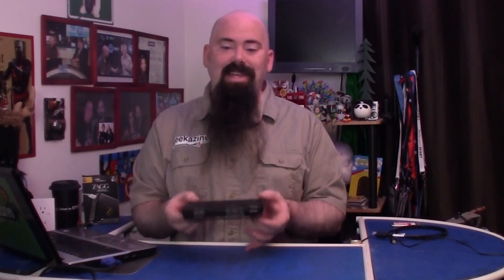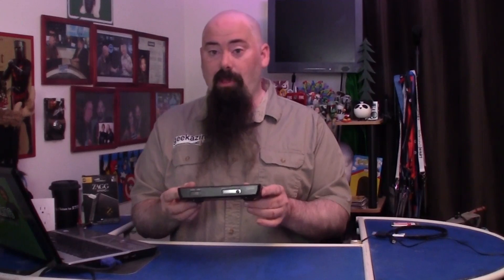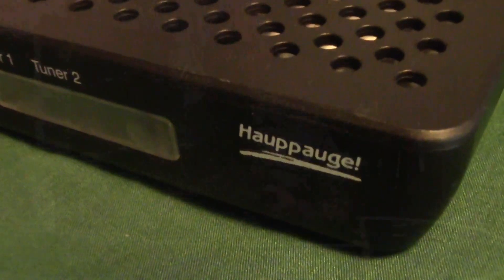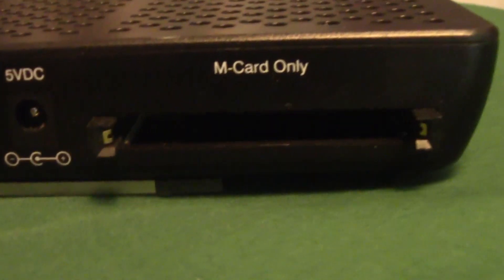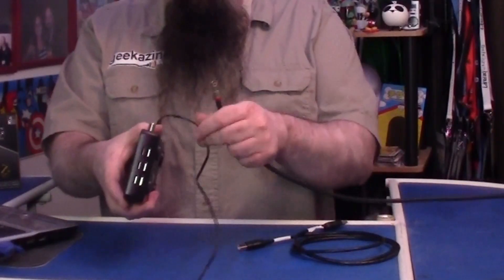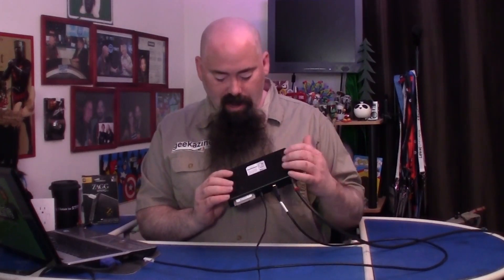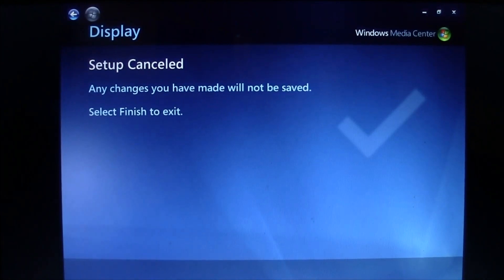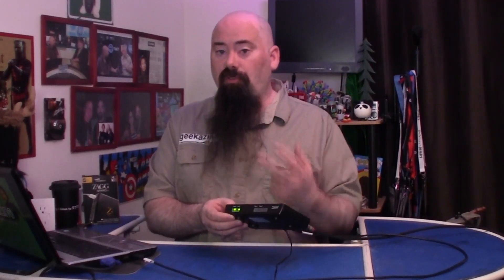Hauppauge Dual Tuner DVR Win-TV DCR-2650 - Record to PC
I take a look at the Hauppauge Win-TV DCR-2650 - a dual tuner cableCARD receiver. With this USB driven device you can record one show and watch another.

Using Windows 7 Media Center, the Hauppauge DCR-2650 connects and acts as the cable tuner. You need a M Card from your cable provider, which connects in the back slot (which may require a monthly charge). The 2650 then can let you watch shows right from the PC, or record upcoming programs. You can even watch and record premium channels such as Showtime or HBO.